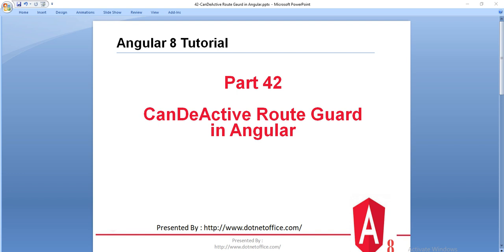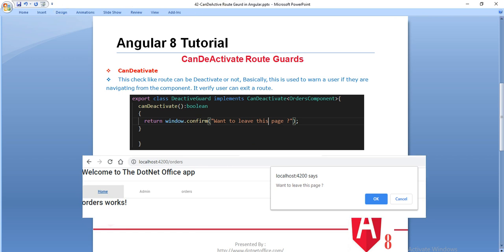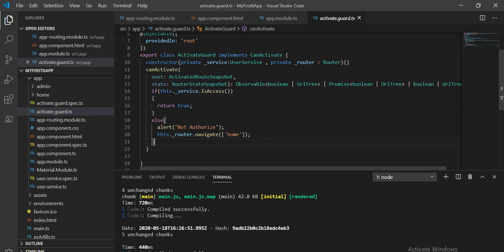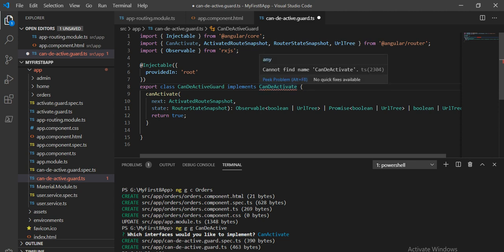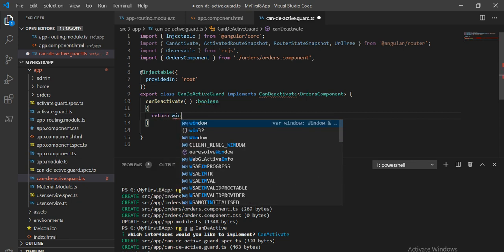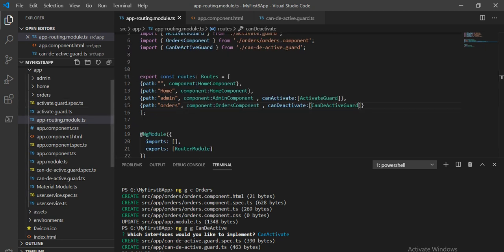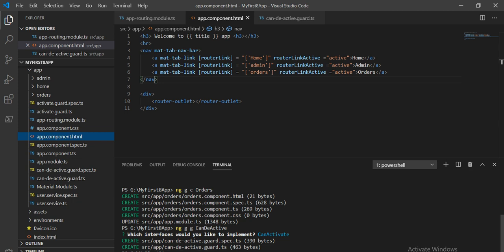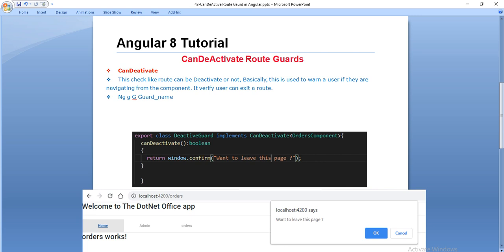Part-42 : CanDeActive Route Guard in Angular | Angular 8 Tutorials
Part-41: Route Guard and CanActive Route Guard in Angular